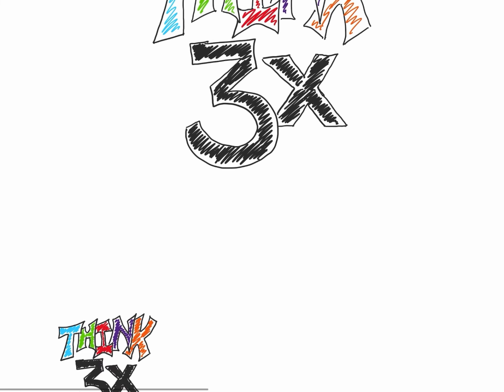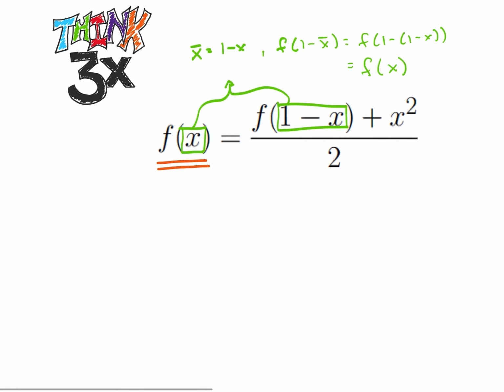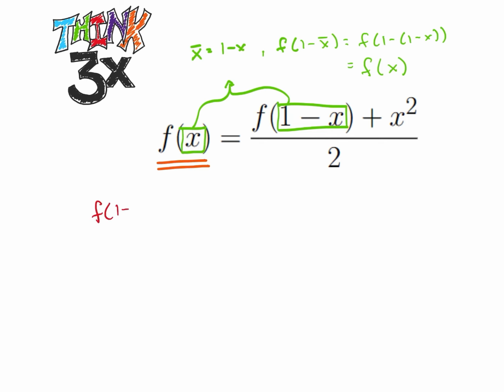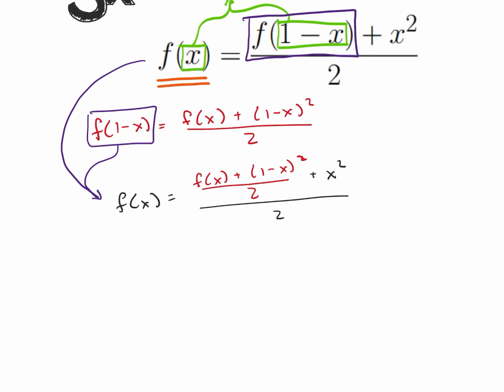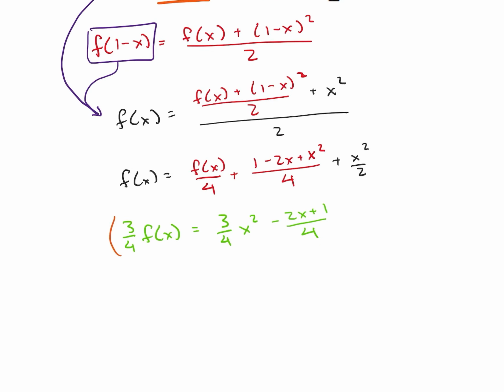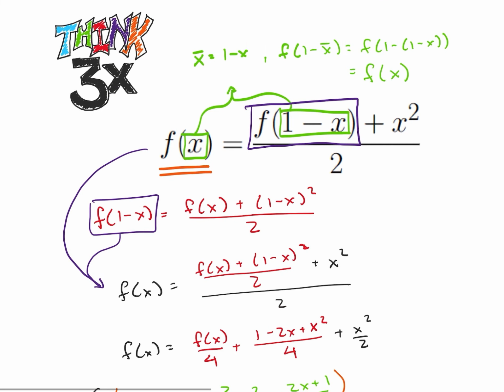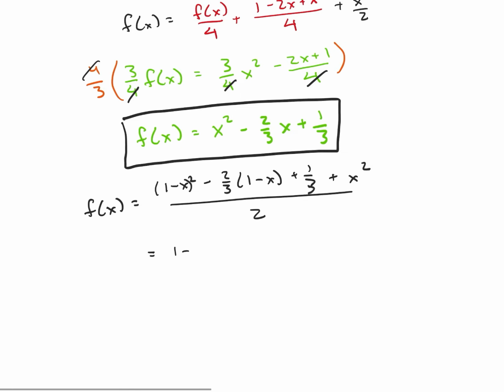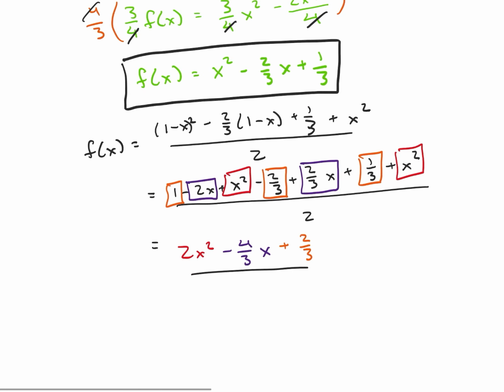What’s the Function!?! f(x)=(f(1-x)+x^2)/2. What on earth is f(x)?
We solve a fun functional problem to find the function f(x) where f(x)=(f(1-x)+x^2)/2. Test out your problem-solving mettle by pausing the video and seeing if you can come up with the solution! Come join! Feel free to submit your own problem if you'd like me to work through a problem of yours.